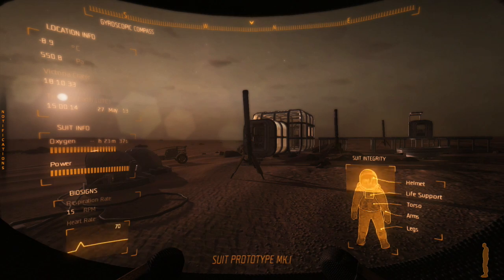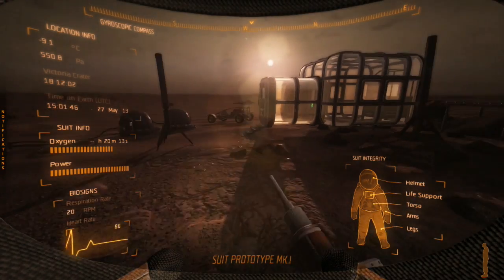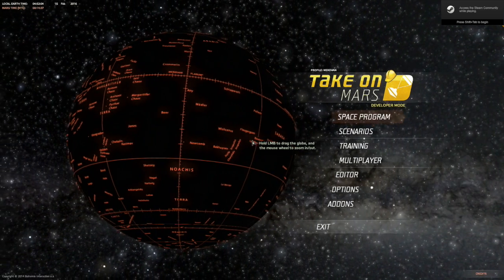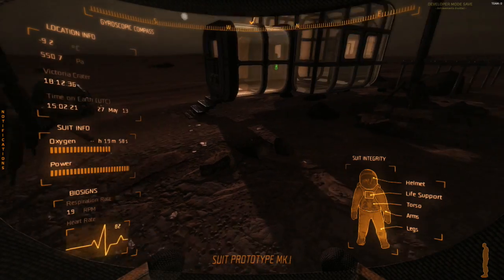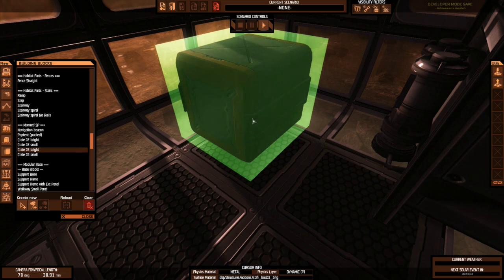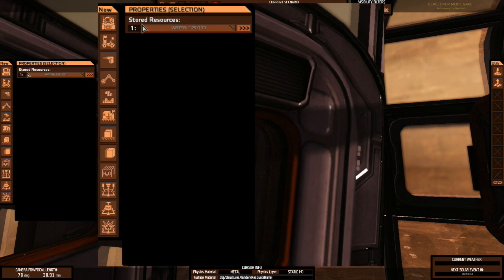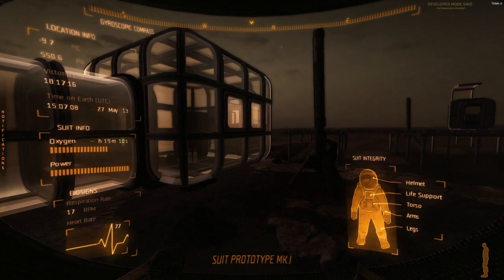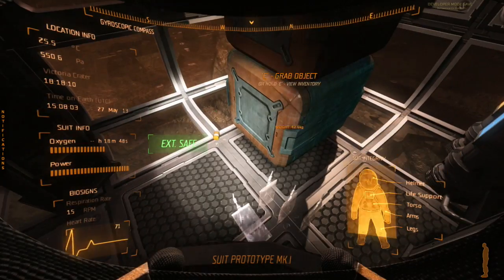Take On Mars Editor 51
I was asked how to add food, water, and suits to a saved game. So I made this video showing how to add stuff.

Pros: Adding stuff we need to a game save.
Cons: Leaves a stamp in the upper right corner.
"Developer Mode Save -achievements disabled"

If you want to start from scratch setting up your own scenario free roam style, check out my #31 In my Take On Mars ED playlist.
I will be making a newer version soon. Things change all the time with the game. This is an older one but the premise is the same.
Hope these help some.